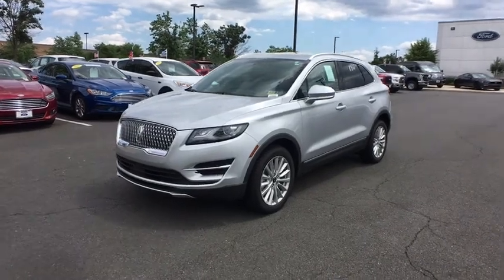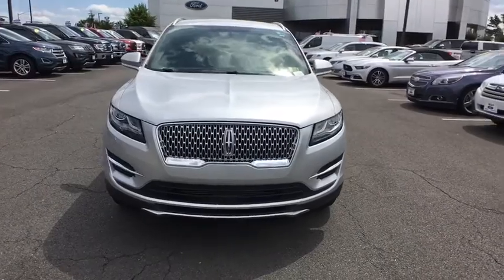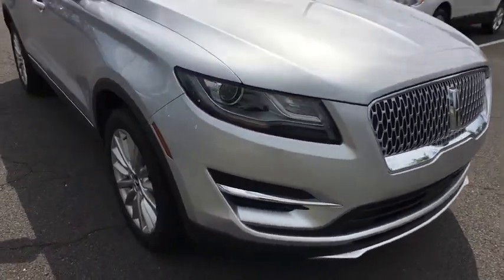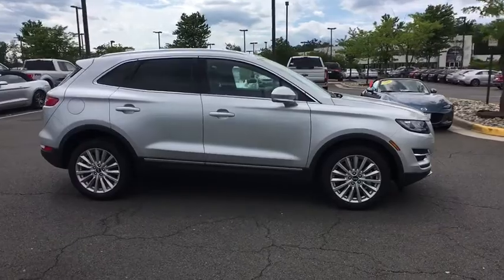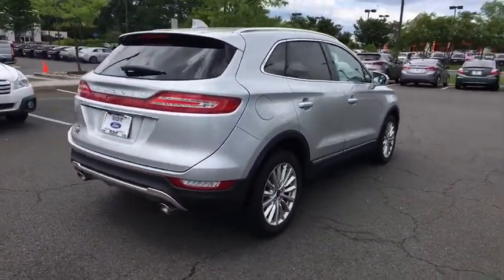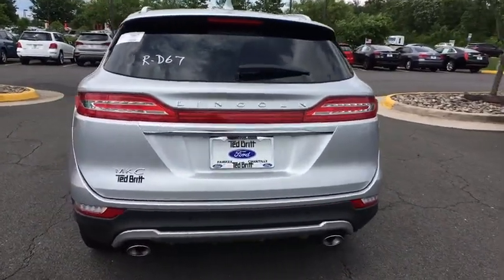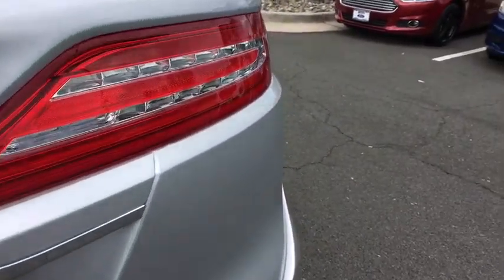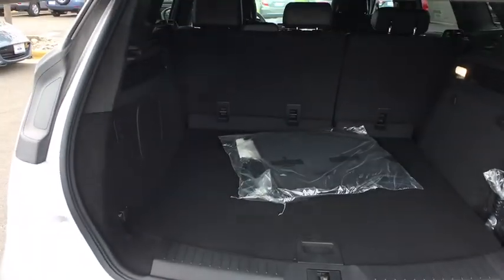2019 Lincoln MKC Chantilly, Leesburg, Sterling, Manassas, Warrenton, VA L90008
Ingot Silver N 2019 Lincoln MKC available in Chantilly, Virginia at Ted Britt Ford Lincoln. Servicing the Leesburg, Sterling, Manassas, Warrenton, VA area.